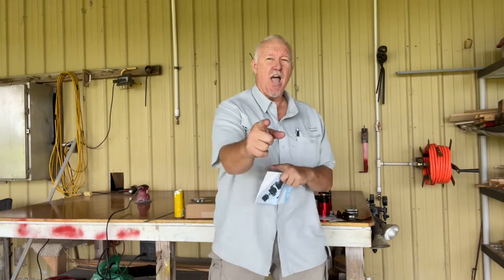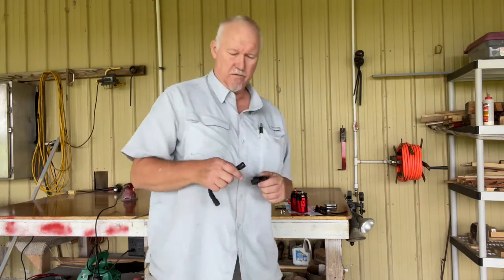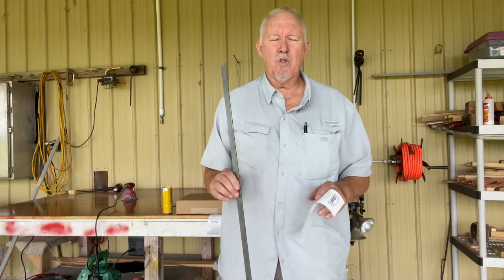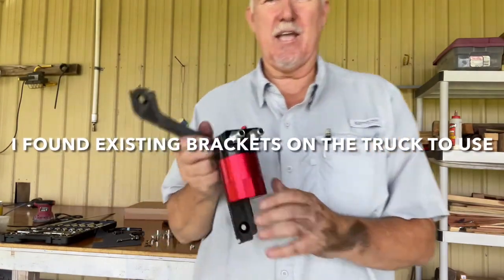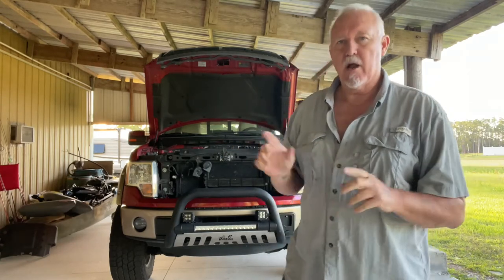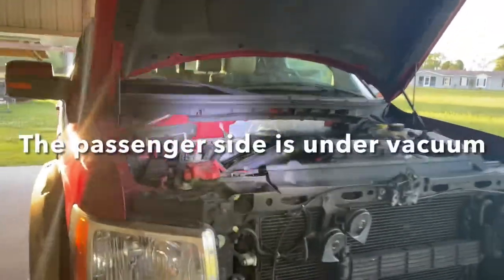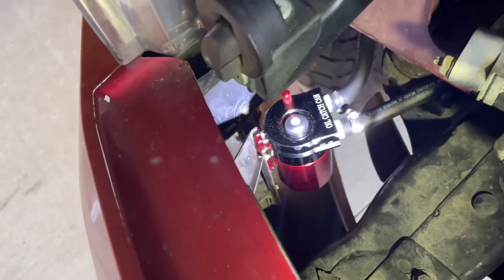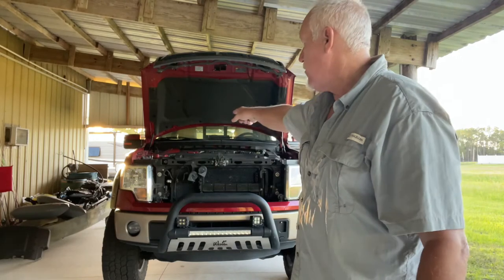Catch can install 2014 f150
InstallI got catch cans on 2014 f150